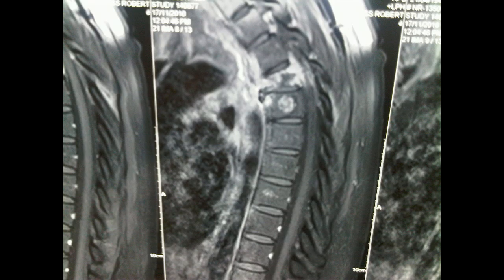WorldOrtho Spine Vertebral body Osteomyeltis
Don't miss.